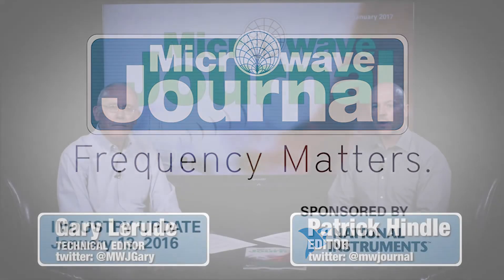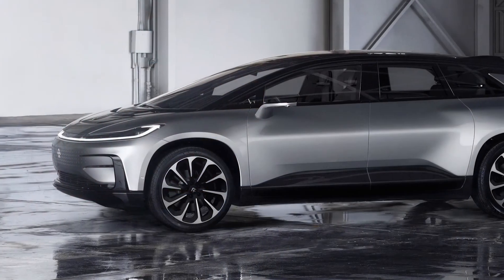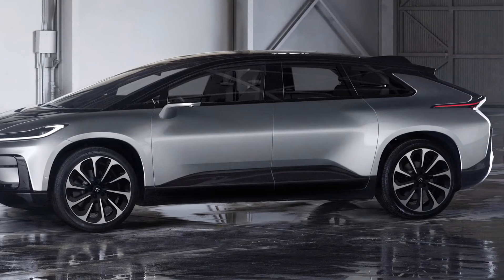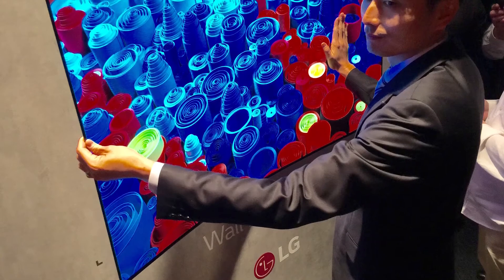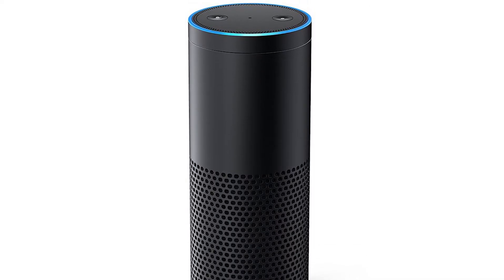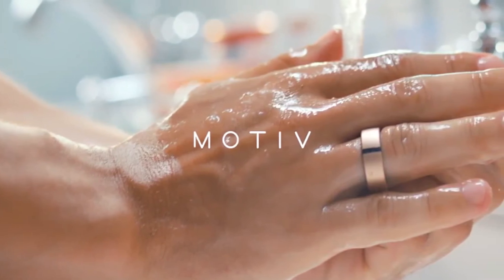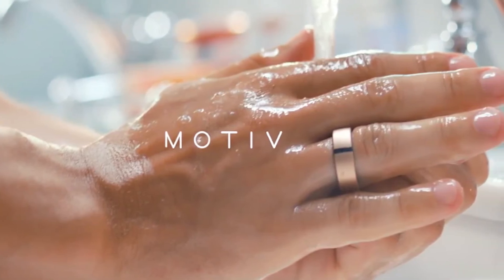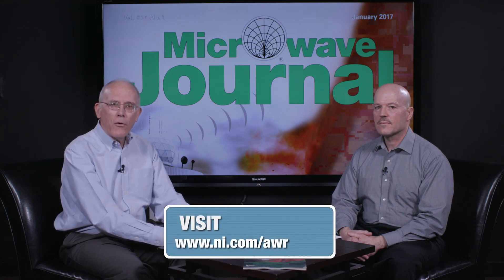Frequency Matters, Jan 13, 2017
Microwave Journal Editors Pat Hindle and Gary Lerude discuss the Jan Radar and Antenna themed issue featuring a low cost tile array AESA radar approach for civil and defense radar applications plus coverage of the latest news and events.